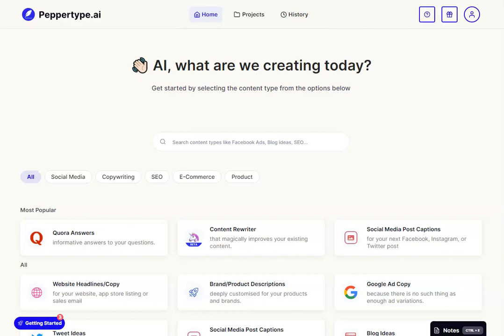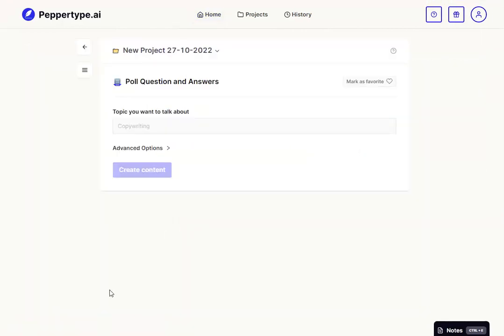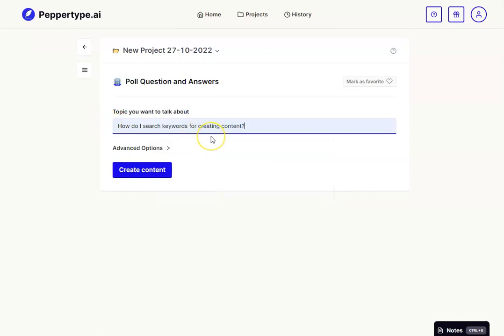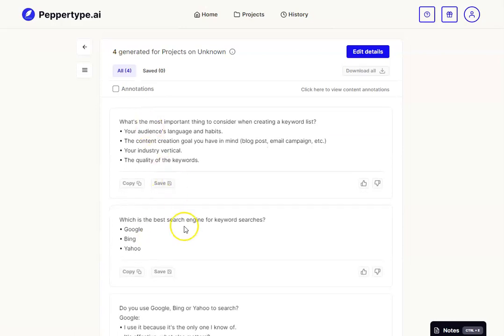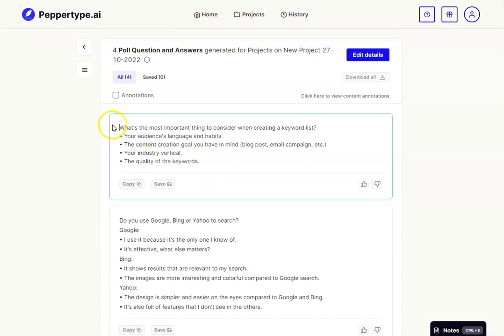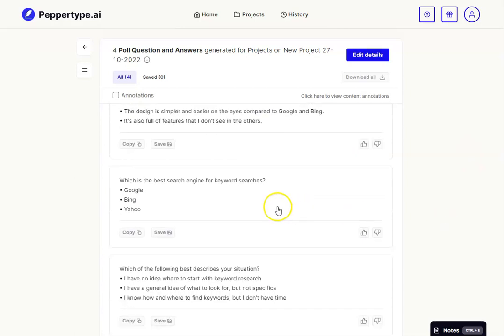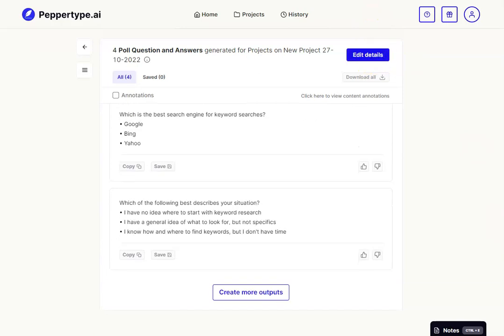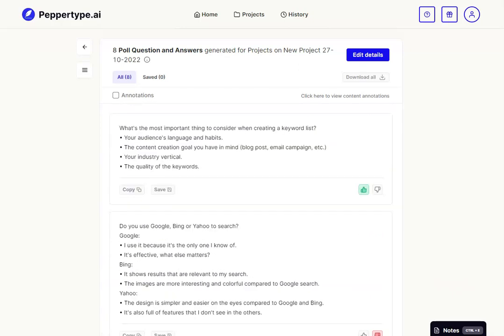YouTube Community Tab Growth Hack [Polls + AI]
If you want to use the YouTube Community Tab to grow your channel then in this video we show you how to use AI to achieve this goals. The YouTube Community Tab is incredibly powerful and can help your channel get more impressions and increase your channels reach when used correctly. Using Peppertype will allow you to create engaging questions and answers for polls in just a few clicks.

(CLICK FOR FREE CREDITS)